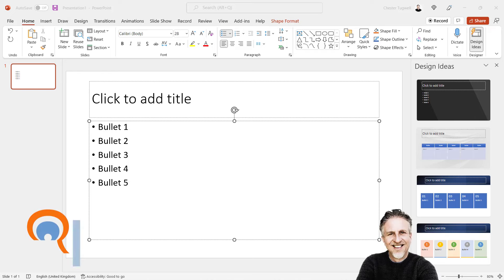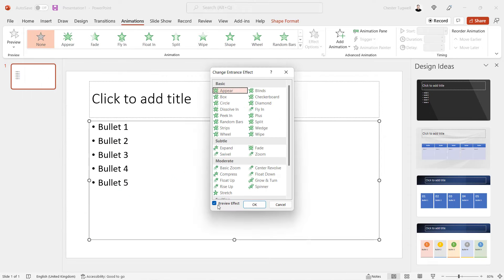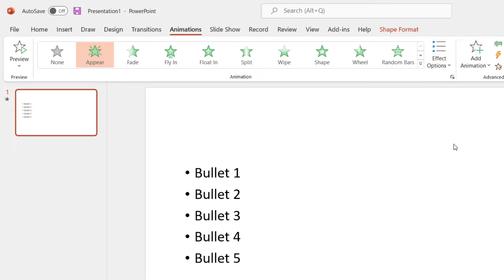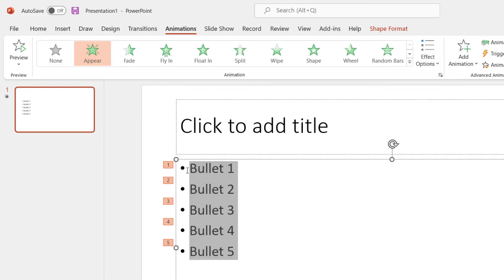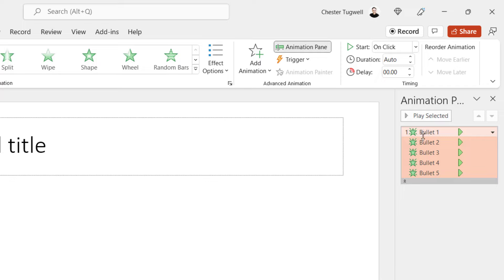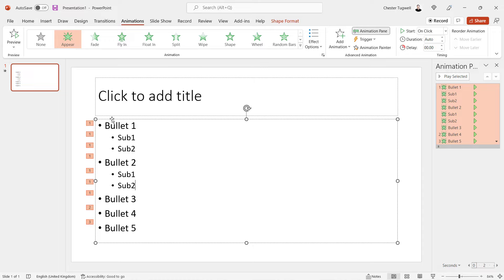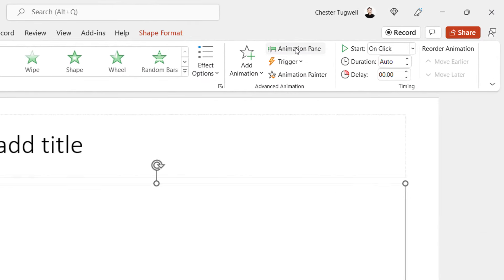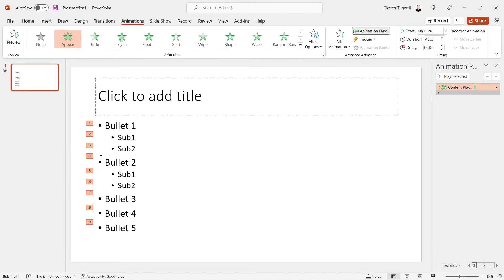Make Bullet Points Appear One at a Time With Click in PowerPoint | Animate Sub-Bullet Points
So you want to make bullet points appear one at a time in your PowerPoint presentation.  This video will show you exactly how to do that, including how to animate your sub-bullet points.

Table of Contents:

00:00 - Introduction
00:06 - Select the bullet points
00:19 - Apply an entrance animation to your bullet points
02:03 - Use the Animation Pane to apply animation to your bullet points
02:35 - Animate sub-bullet points